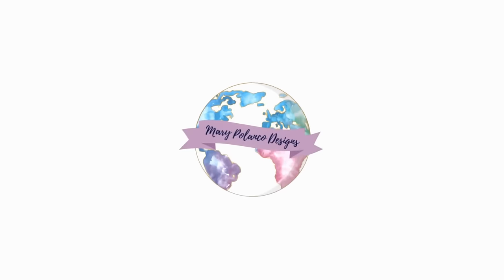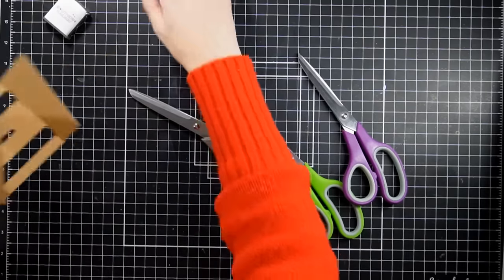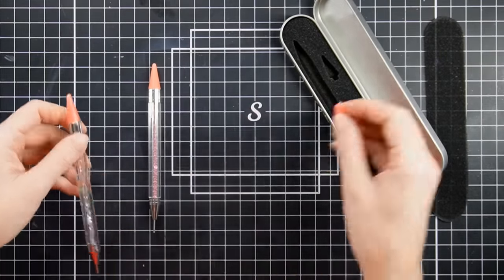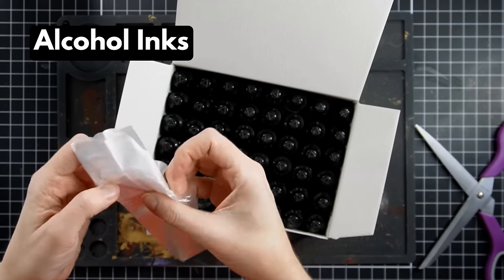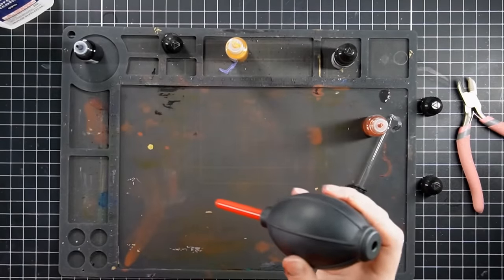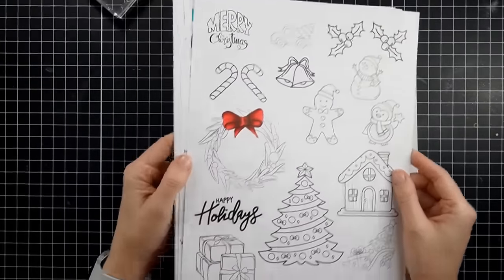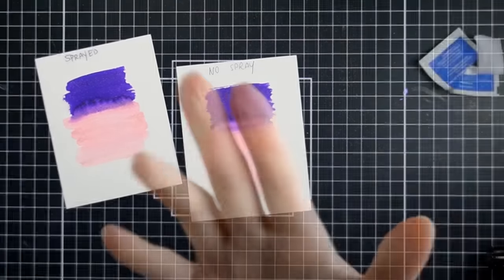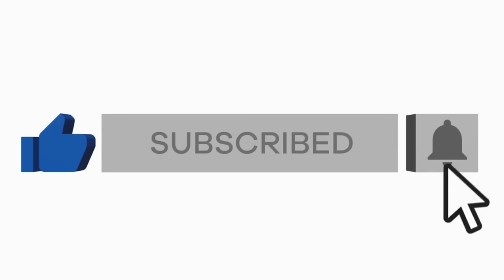SAVE LOTS OF MONEY! Try These Alternative Products for a Fraction of the Cost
---Stencil Class with Free 6-page Download Included (Pay whatever you want for class)
---Ohuhu Color Chart: I am not selling my charts at this time but looking for a way for you to access them for free.

TIME STAMPS:
Glitter Cardstock…1:57
Scissors…4:03
Paper Trimmer…6:09
Spray Bottle…7:51
Ink Blending Brushes…9:40
Jewel Pickers…11:18
Glue Syringes…12:23
Vellum/99% Alcohol/Blower Tool/Alcohol Inks …16:46
Poster Board…22:34
White Cardstock…24:53
Sponge Daubers…28:25
Acetate Sheets…31:54
Fixative Spray…35:06
Craft Tape and Dispensers…37:22

SUPPLIES SHOWN:
Glitter cardstock
---Darice Brand Glitter Cardstock (recommended)
Paper Trimmer
Spray Bottle
Ink Blending Brushes:
---Mini Sticks
---Mini Finger Dauber
---Small Round
---Large Round
Jewel Picker Rhinestone Pink
Glue Syringes
Stainless Steel Pins
99% Isopropyl Alcohol
48 Pack of Alcohol Inks
Blower Tool for Alcohol Inks
White Cardstock: Accent Opaque 80lb
White Cardstock Accent Opaque 100lb
Makeup Sponges: (not the exact brand I'm showing but you can find a comparable one
Arteza Gouache
Fixative Product: Fixatif by Krylon
Tape
---Yellow Frog Tape

Tape Dispensers
---Clear Tape Dispenser
---Large Tape Dispenser

RECORDING SETUP:
Camera: Sony Alpha ZV-E10
Camera Mount- Arkon Pro Phone/Camera Stand:
Vertical Lighting for my desk (2 count)
Microphone: Yeti Blue Microphone: